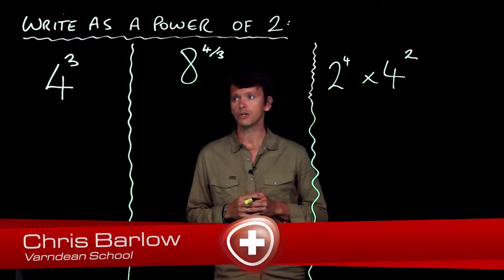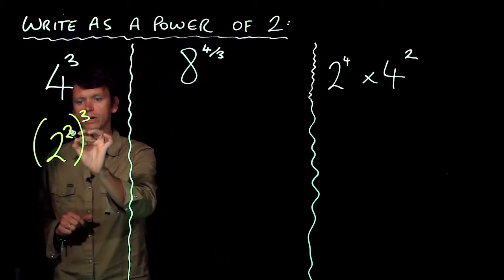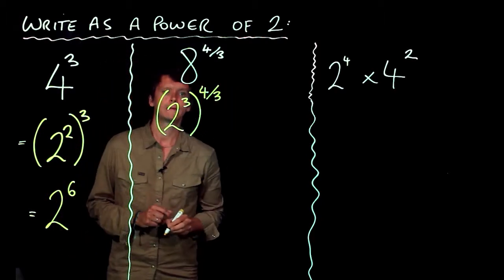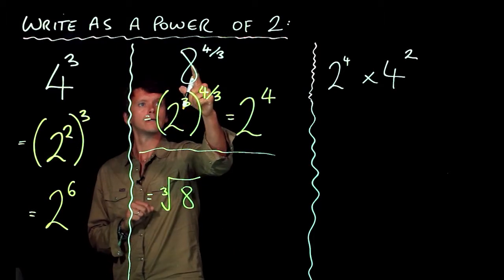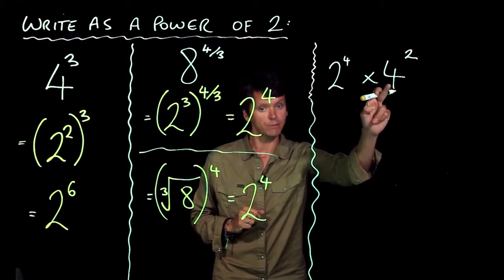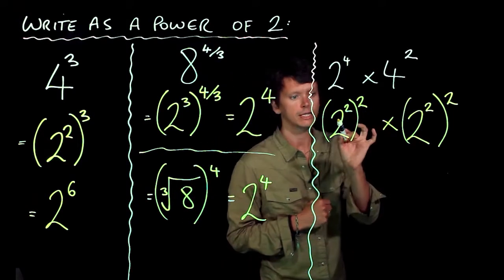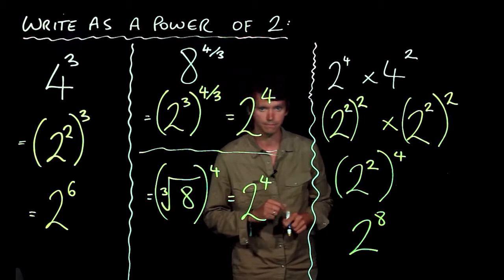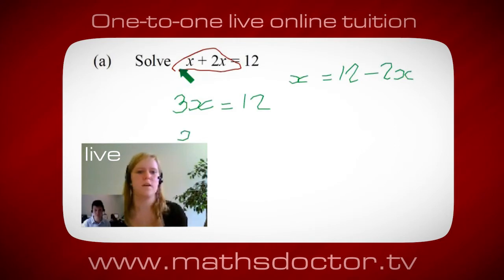464 Index power equal to 0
Maths GCSE - Index power equal to 0